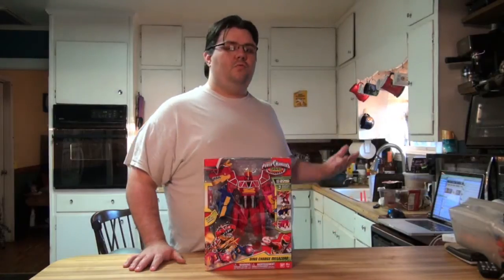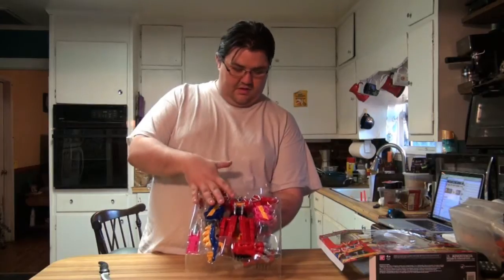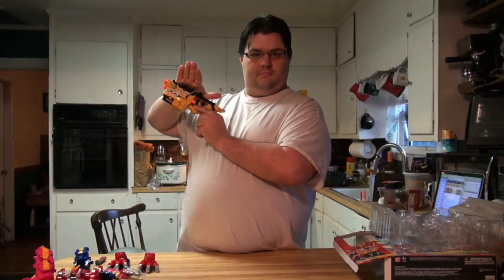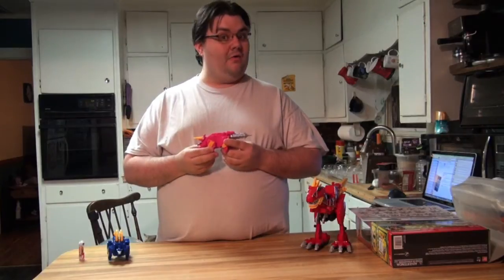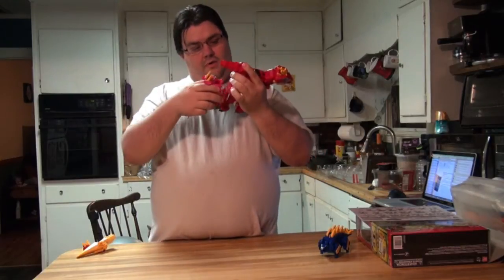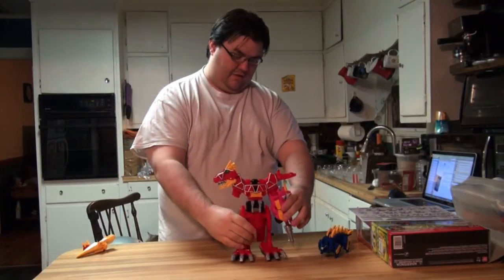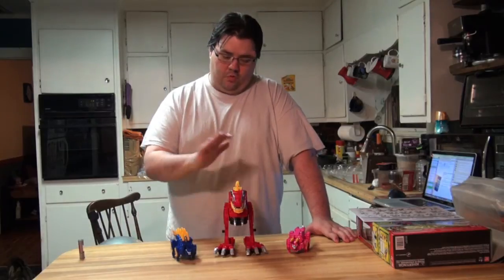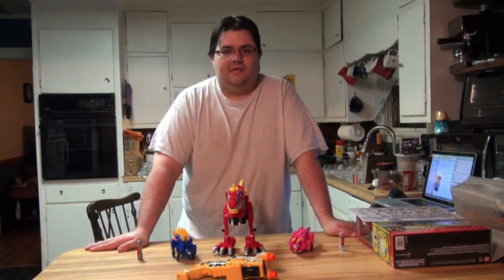Dino Charge Megazord Review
Another Power Rangers toy review!  I was going to do this anyway, but it serves well as another mea culpa vid since OO vs. SMF was erased and late anyway.  Enjoy my review of the Dino Charge Megazord!